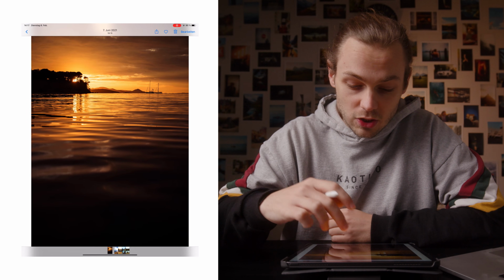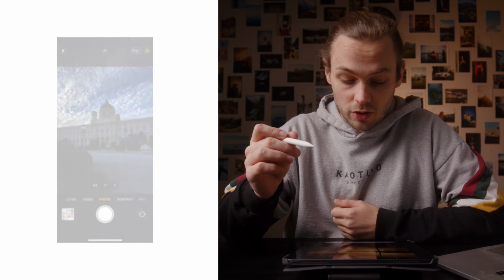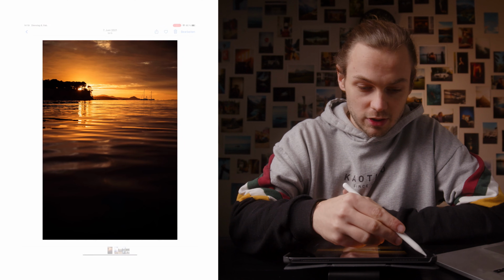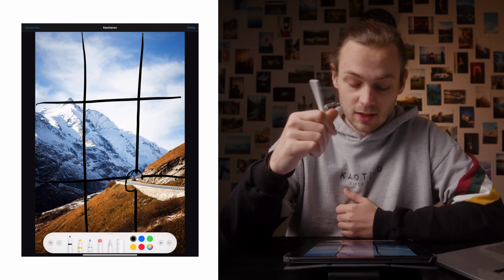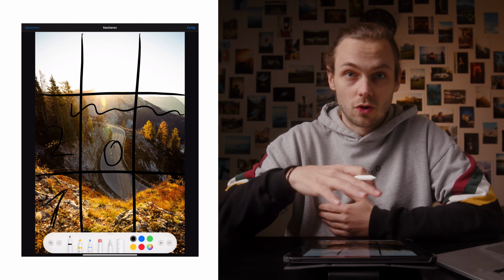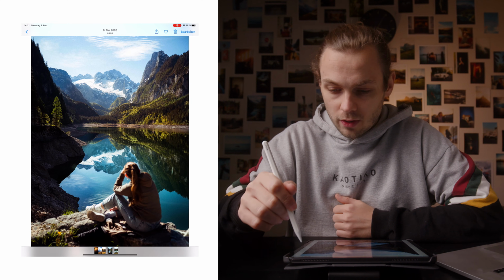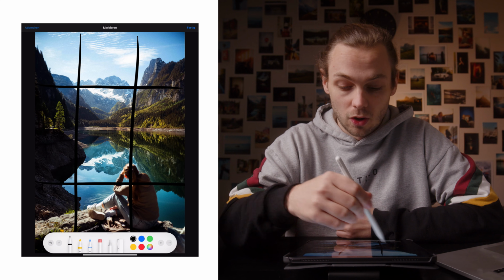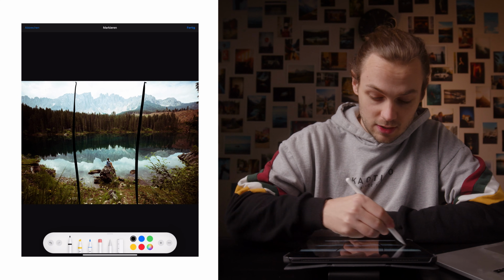Use COMPOSITION to get better pictures.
You want to know how to use COMPOSITION to get better pictures, then you need to watch this video. In this video we are talking about how you get better shots with the basic rules of composition. Everybody should use composition to get better shots.

00:00 Intro
00:40 What is the rule of thirds?
01:00 How to enable the grid on your phone?
01:20 How to use the rule of thirds?
06:40 How to position people with the rule of thirds?